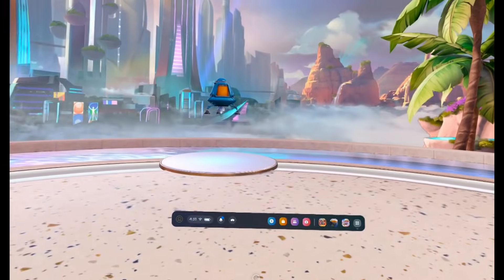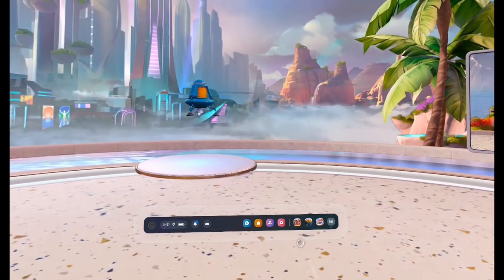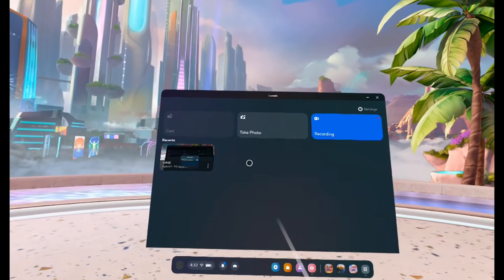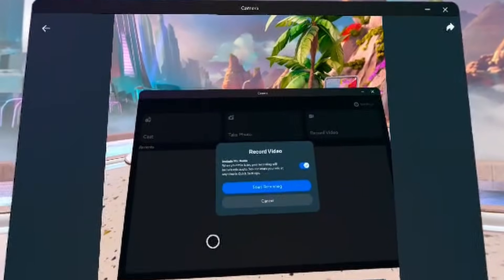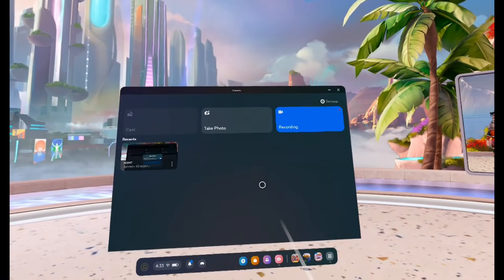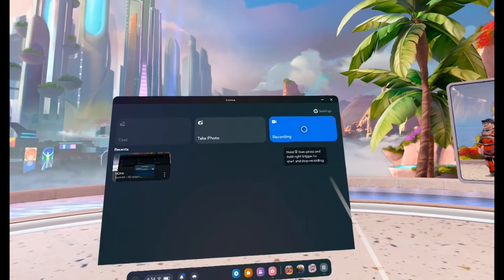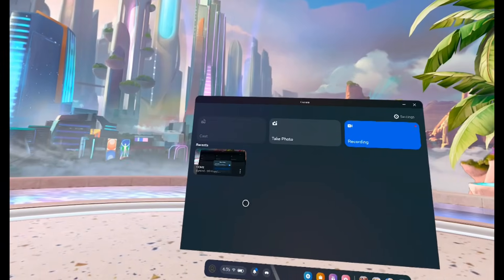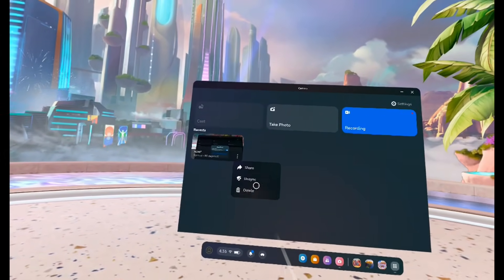How to Record Video on Meta Quest 3 (With Mic) - Full Guide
In this video, I show you how to record gameplay on the Meta Quest 3. On the Quest 3, you can record your microphone too.

-SWIFTNESS